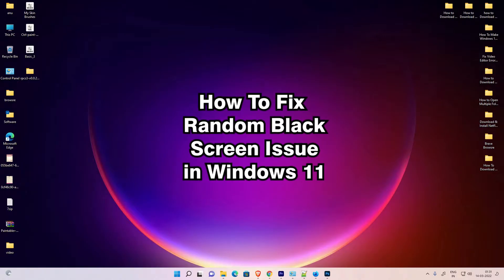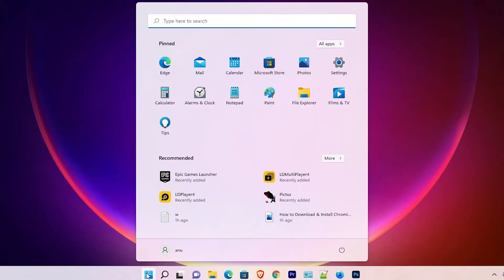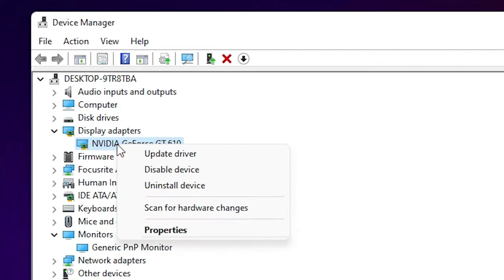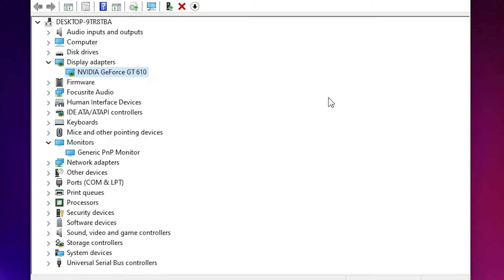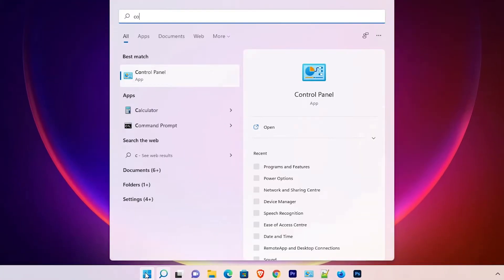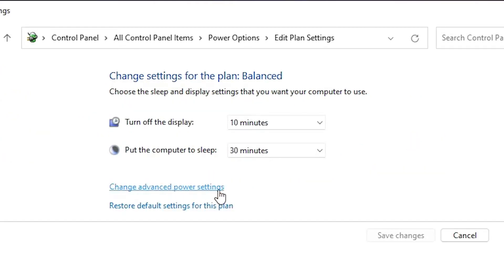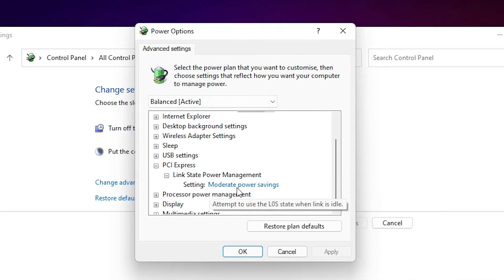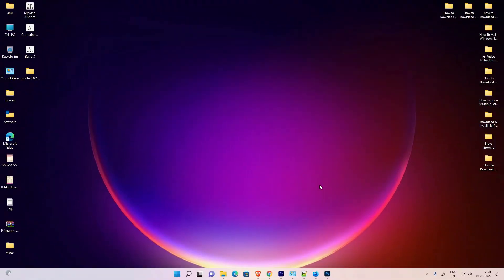How To Fix Random Black Screen Issue in Windows 11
In this Video We are going to see How To Fix Random Black Screen Issue in Windows 11 PC or Laptop By the Simplest Way.